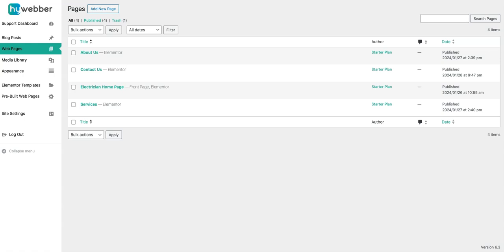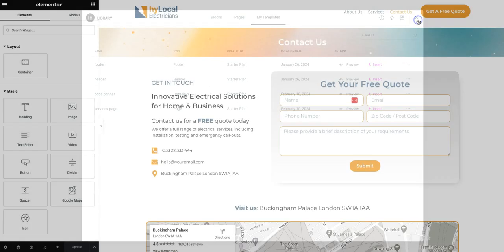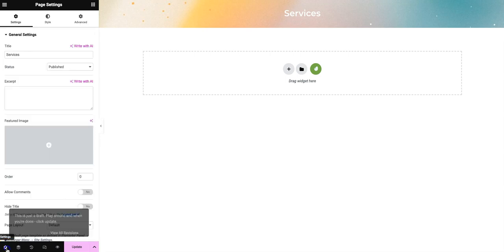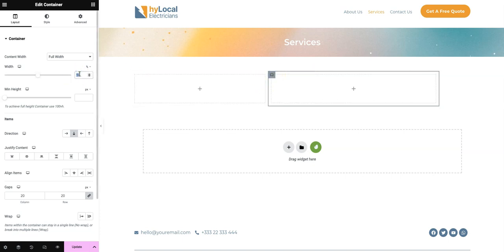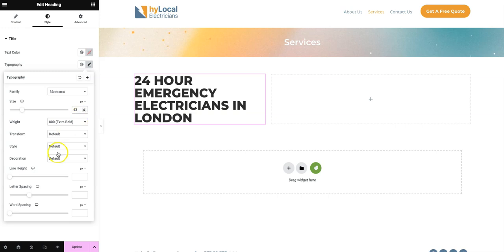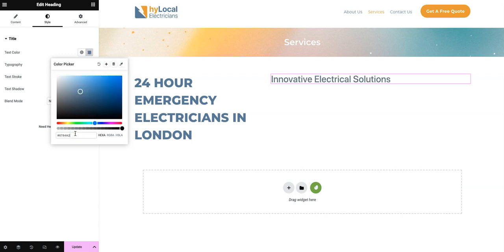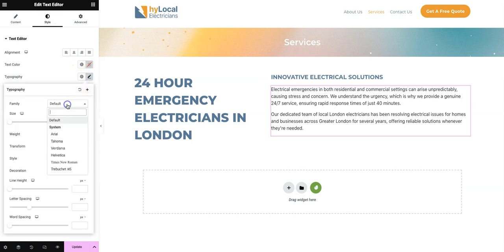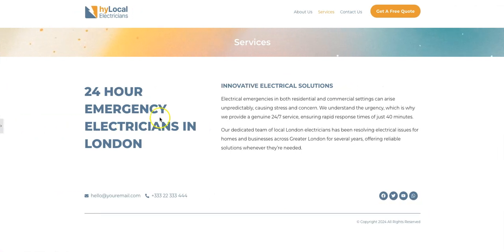23. Services page